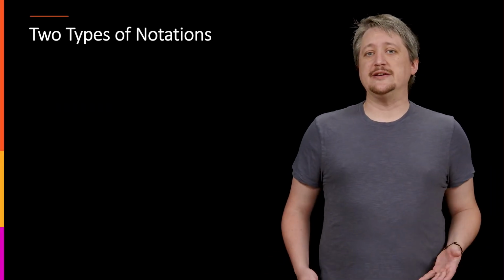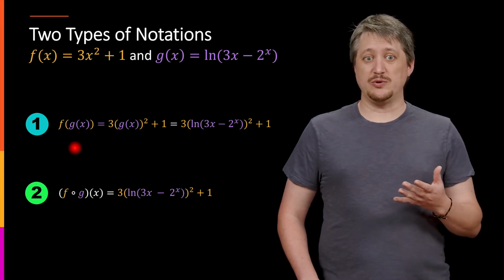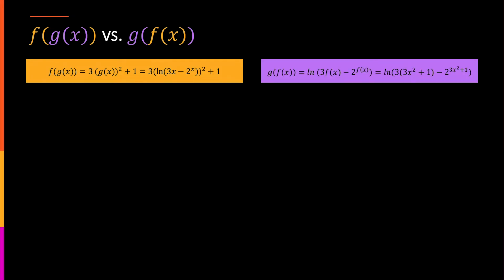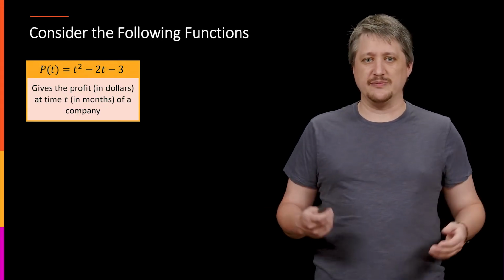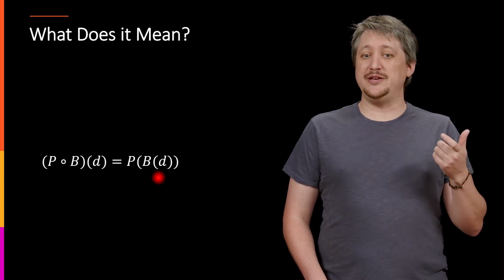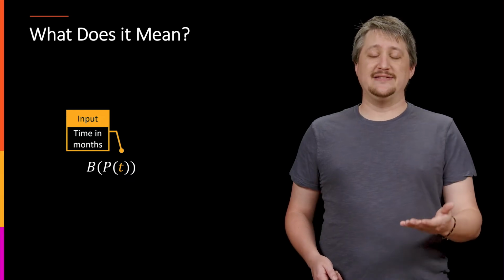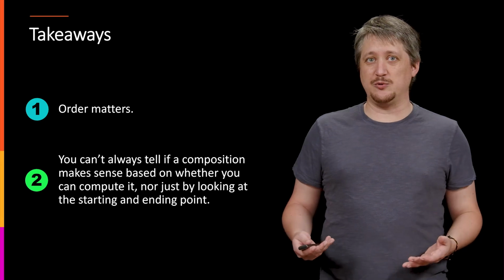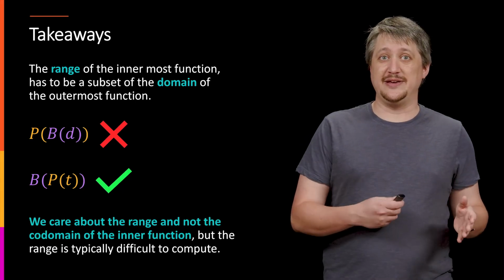Universal Objects and Properties - Concept: Function Composition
We discuss one of the more difficult ways of combining functions, composition.